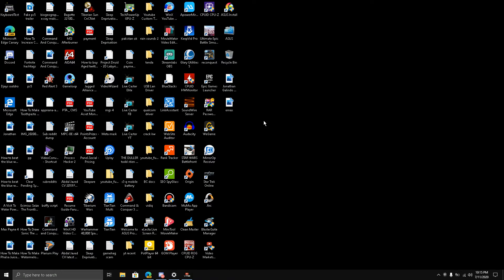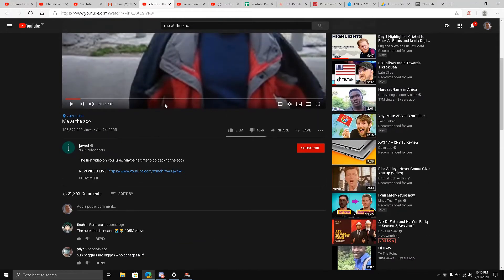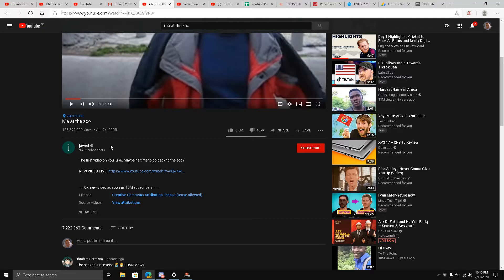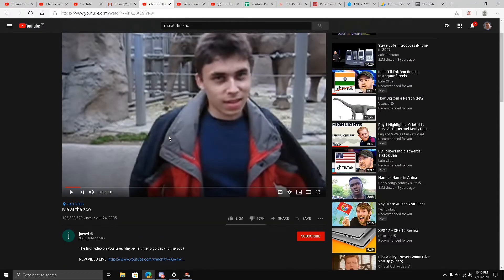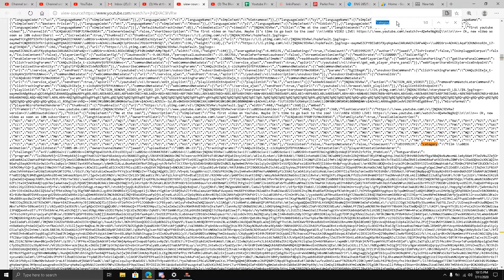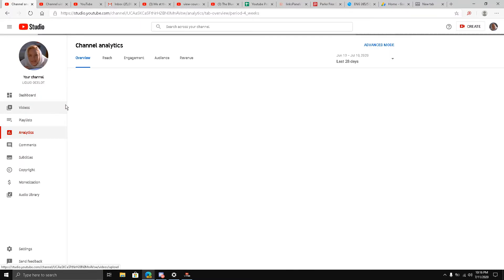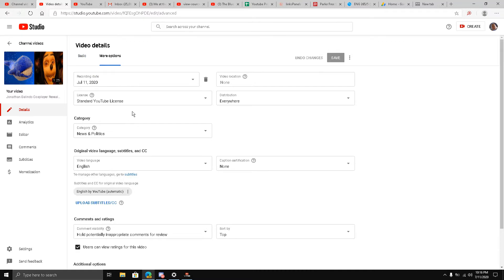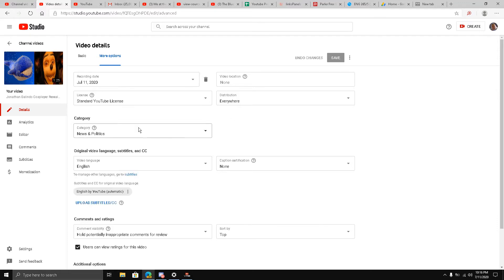How To Find YouTube Video Category 2023 - How To Choose The Right YouTube Category For Your Video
In this video I show you how to find YouTube category of any YouTube video without any extension. As of recently you cannot see video category on any video any more. This method will help you out in choosing the right category for your YouTube video when uploading.